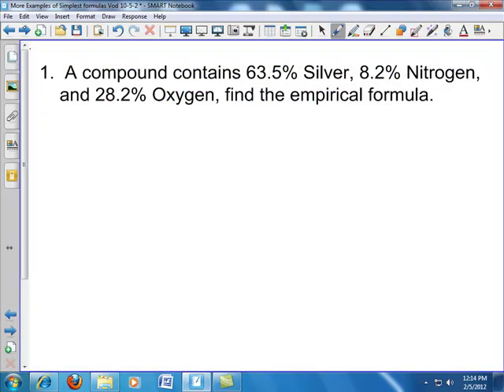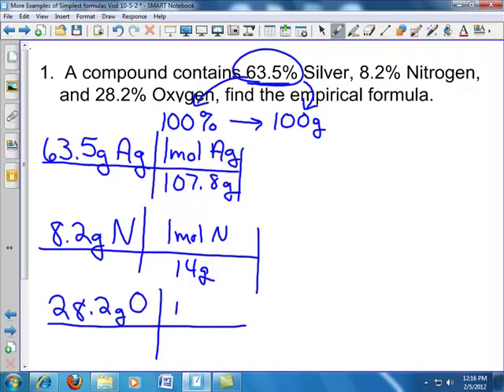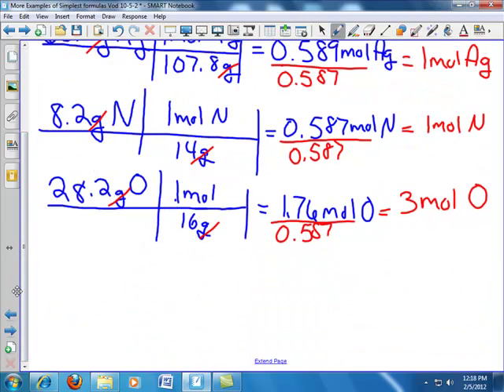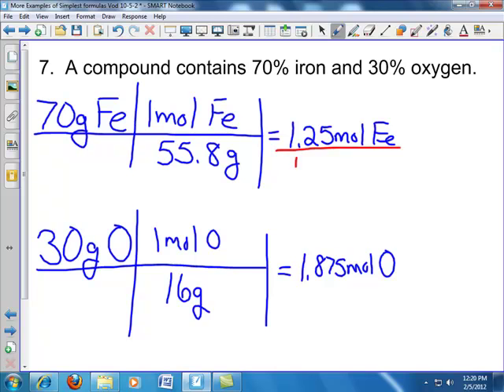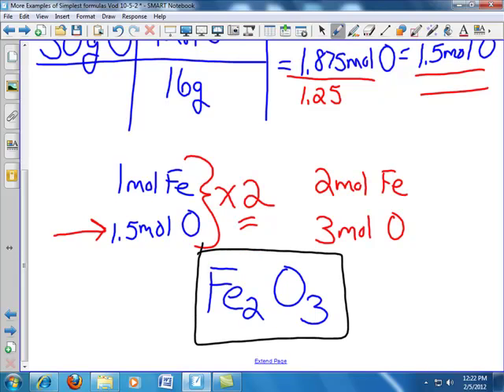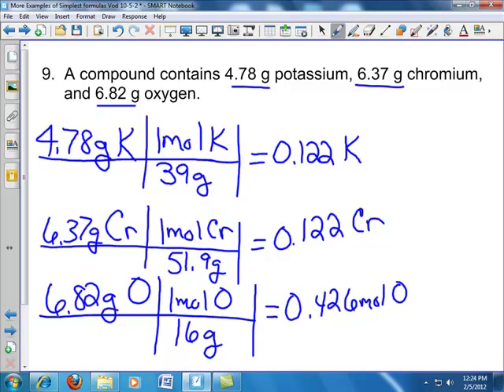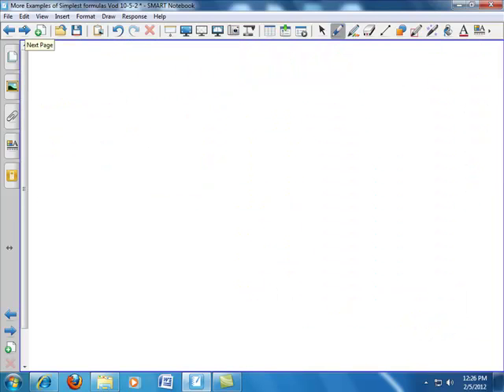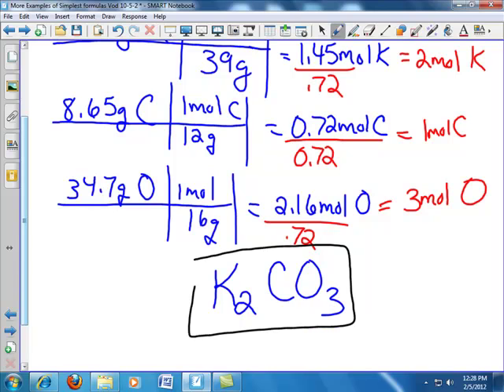VodCast 10 5 2 More Examples of Simplest Formulas